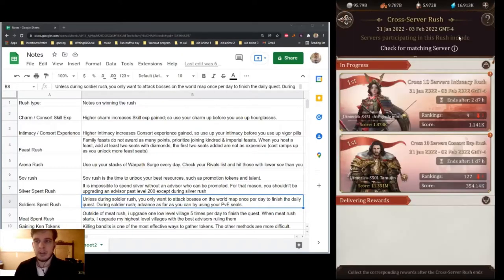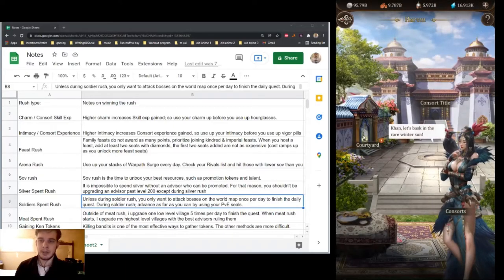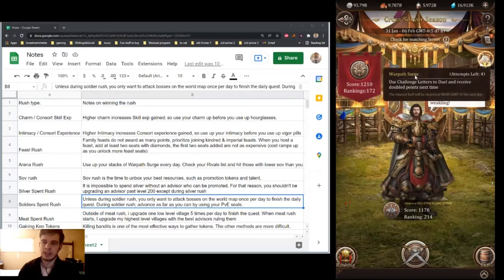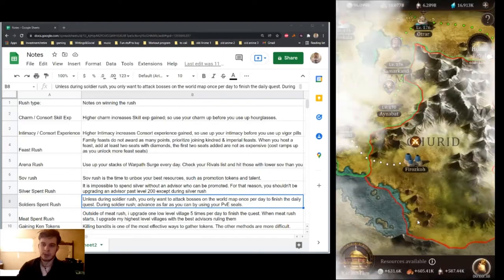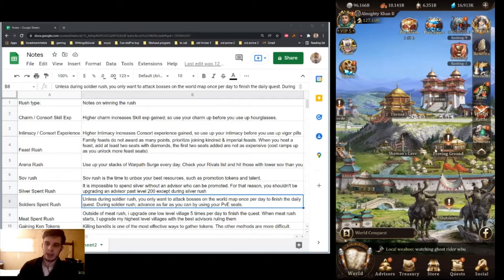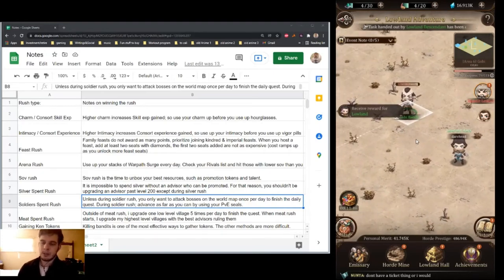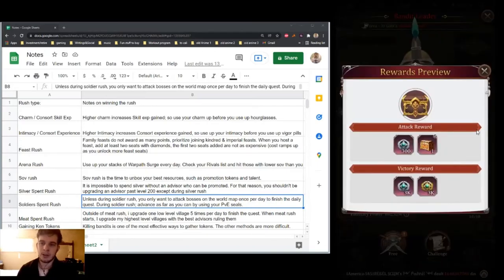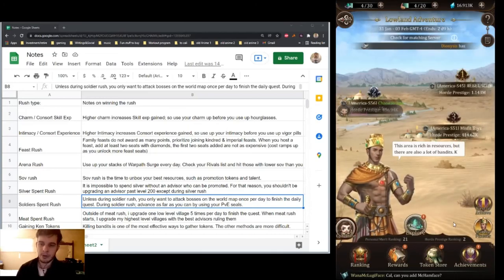Game of Khans Tactics & Strategy Ep 10: Misc Rush Tips & Farming Ken Arok Tokens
A short video giving basic tips for each Rush type and my view on farming Ken Arok tokens.